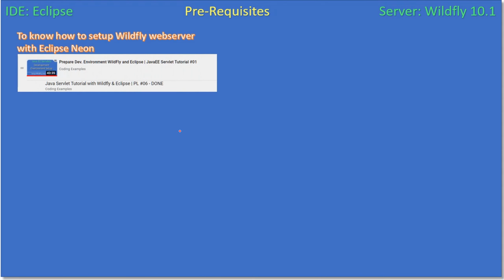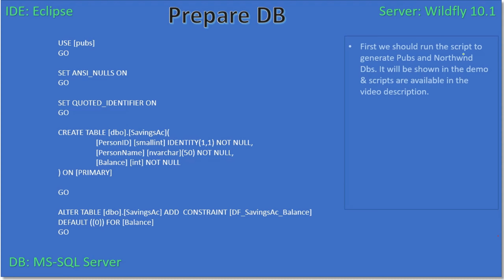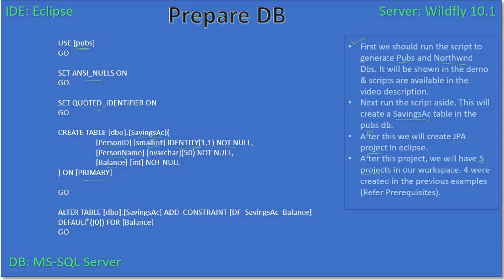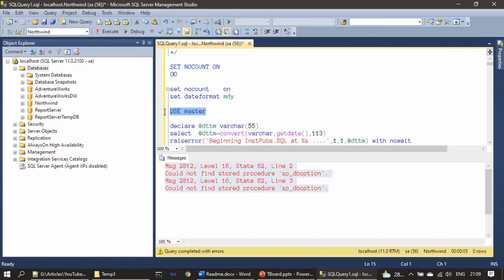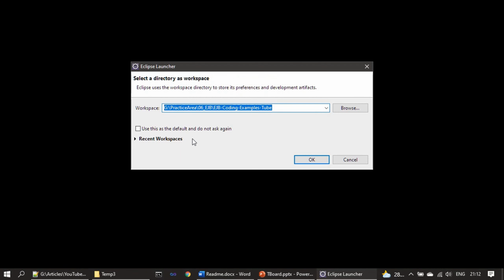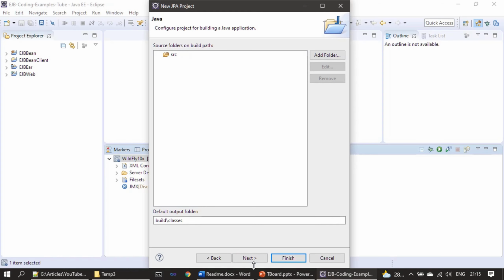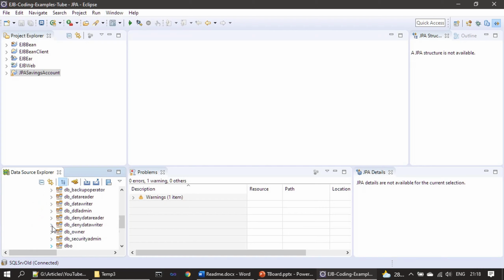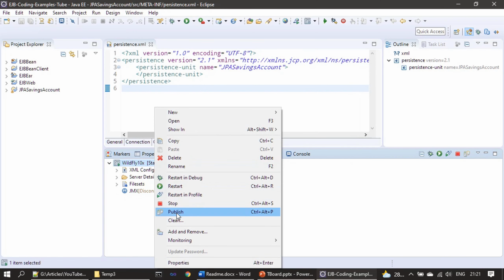JPA Entity & EJB | Part 2 Create JPA Project | JavaEE EJB JPA Tutorials #10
In this EJB-JPA tutorial, we will learn how to create JPA Project and its perspective.

Code Snippets:-
From Coding Examples:

From Google Drive:
01) Sample DB (Pubs, NorthWnd):
Link 1: